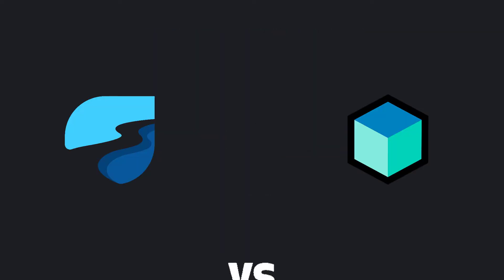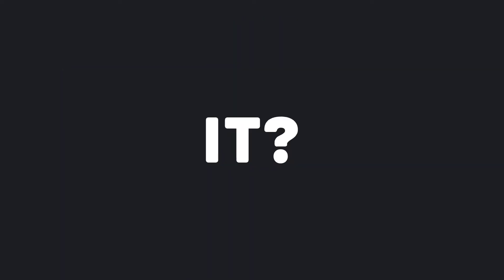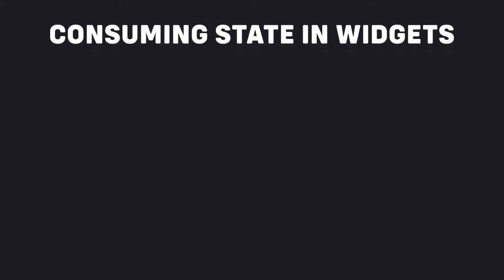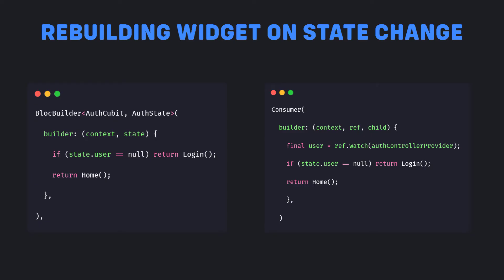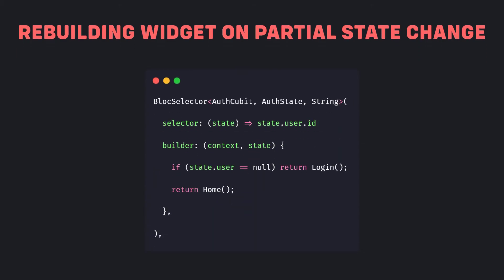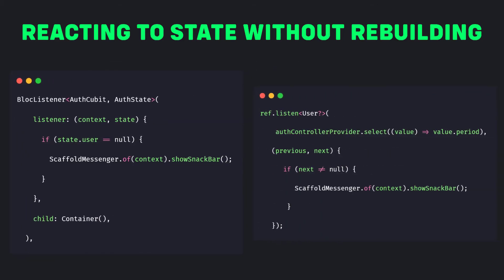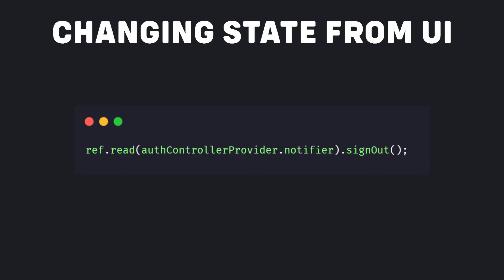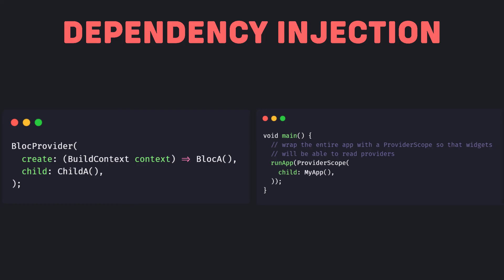Riverpod or Bloc? Which One is Better?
📄You will see side by side comparison between two well-known state management solutions in the Flutter framework i-e Bloc & Riverpod. How they are different from each other and what to choose from them for your next project.